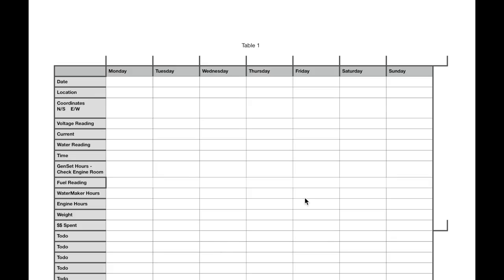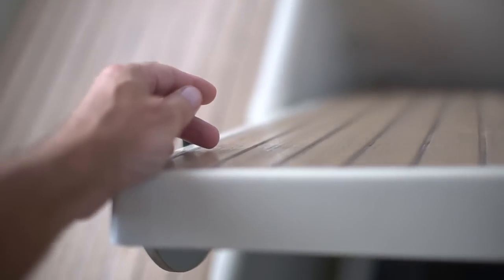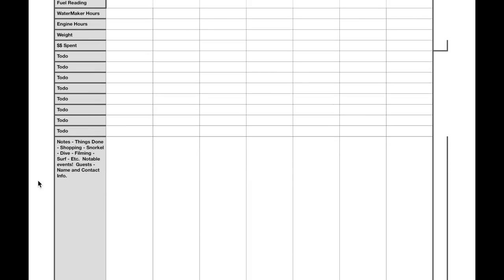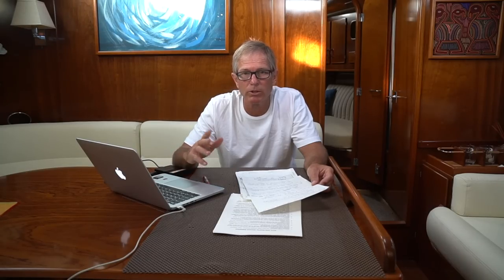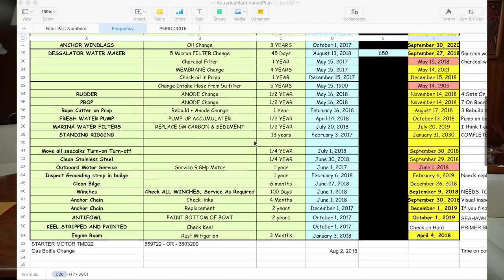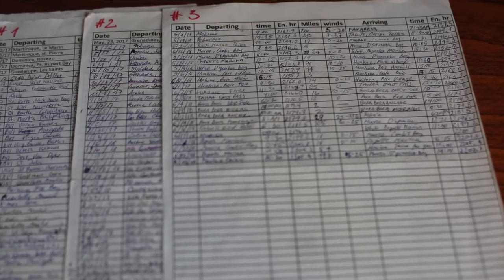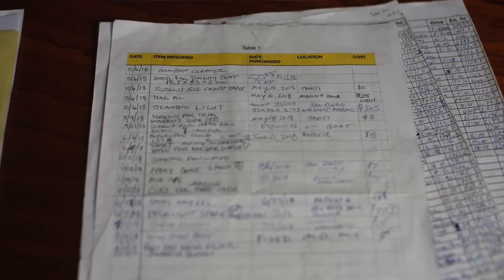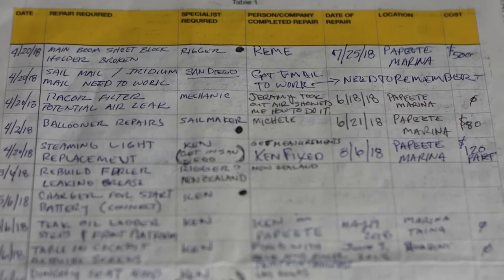Sailing Aquarius, Logs and Maintenance, How to Series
Daily logs, and why we do them.  Breakfast aboard Aquarius.  The how to series is more for the sailers that want to do some real cruising.  Hope you enjoy.